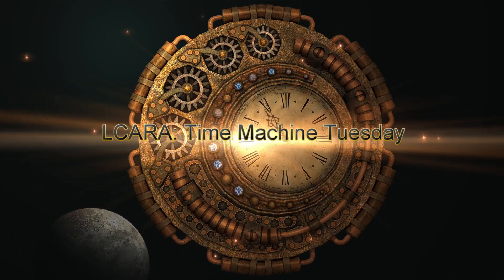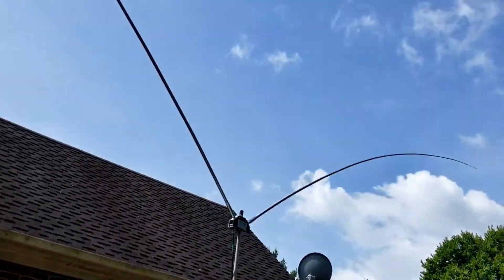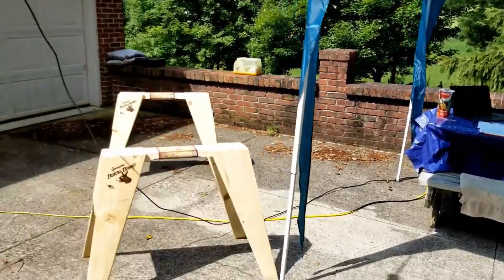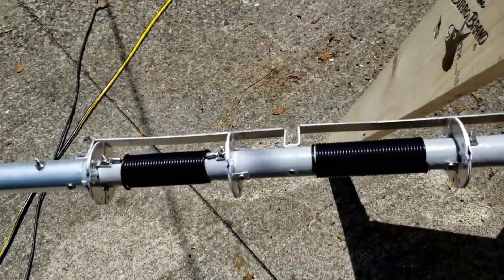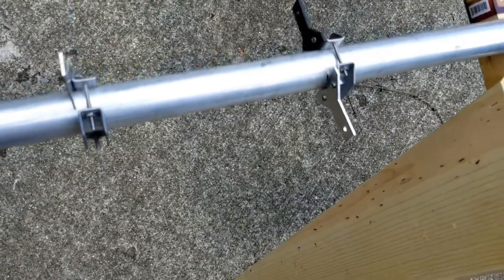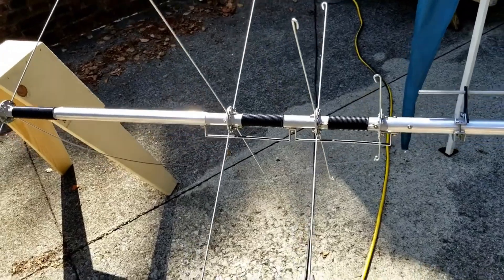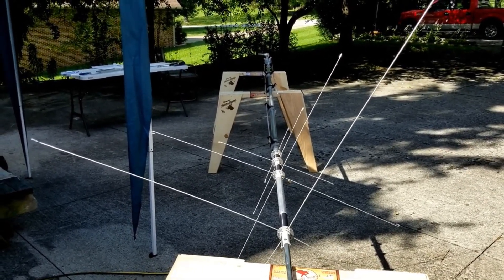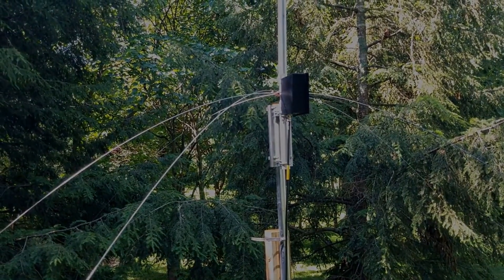LCARA HAM Radio: Hy-Gain AV-640 Antenna Build - PT. 1!!!!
Join KY4BDP Brian as he builds the Hy-Gain AV-640 Antenna.

Echolink - AC4DM-R

Kentucky DStar Net:
Reflector 056B

Repeaters:
2M - 146.880 PL Tone 77Hz
70CM - 443.600 PL Tone 100Hz